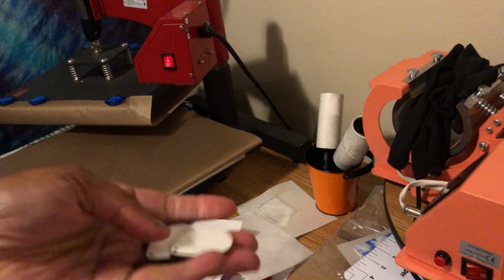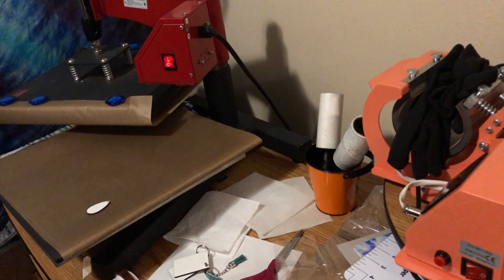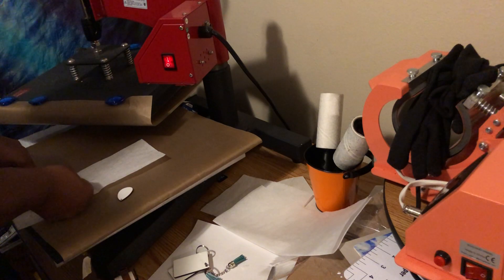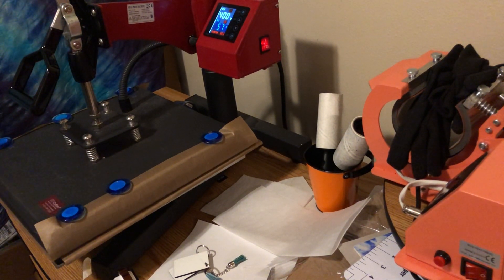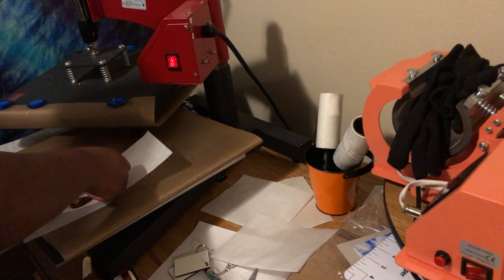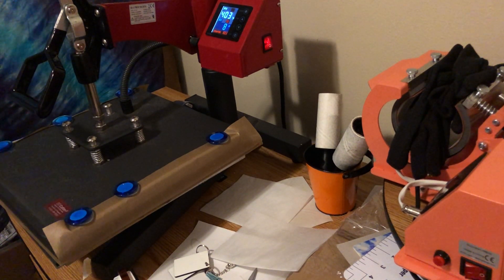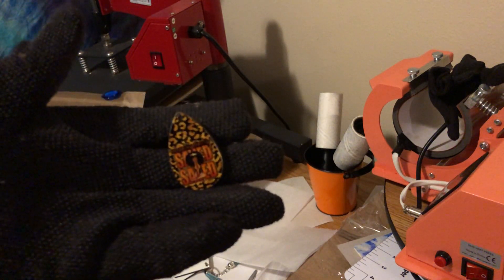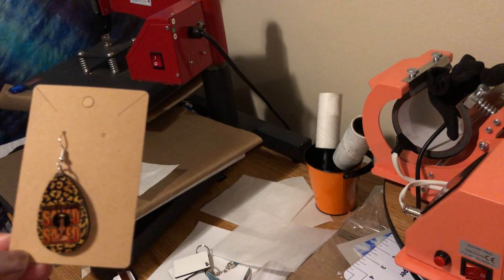How to: Sublimation set, coaster and matching earrings.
In this video I will be decorating a pair of earrings using sublimation